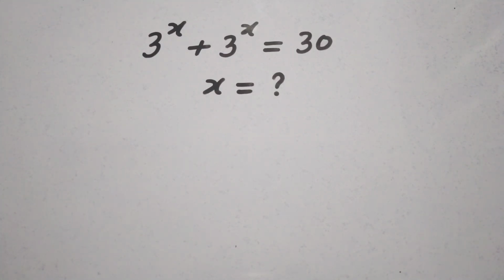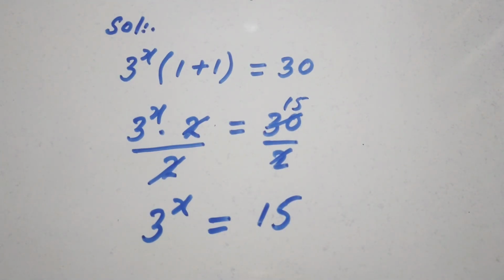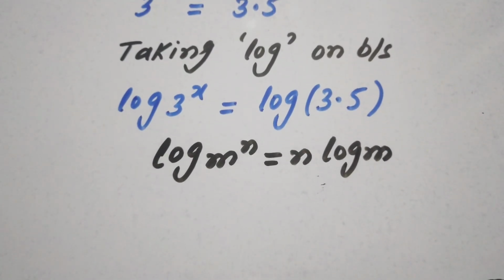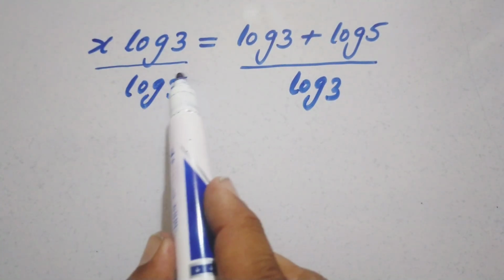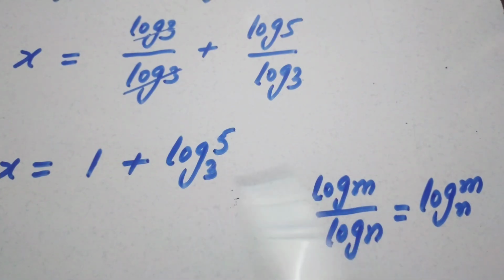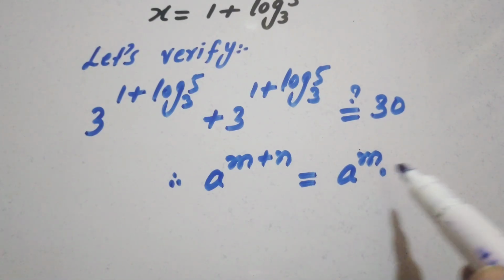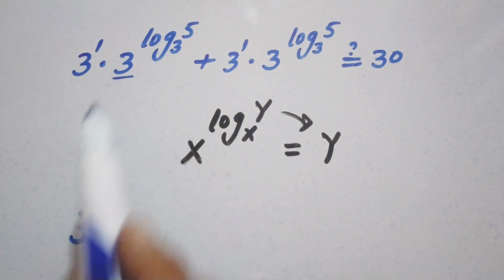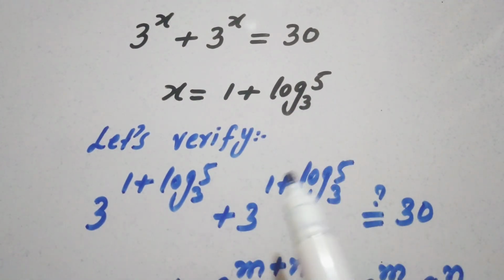German math olympiad question l olympiad mathematics